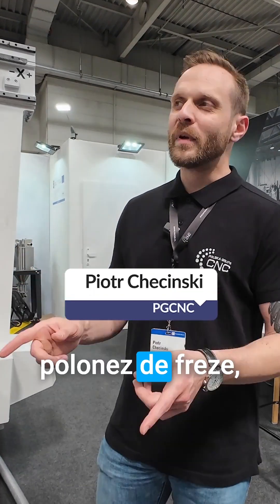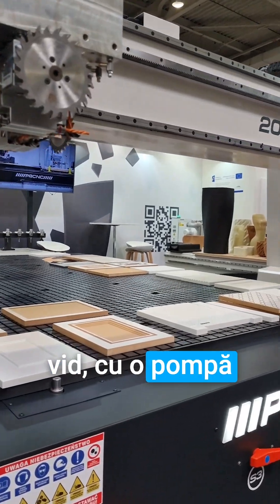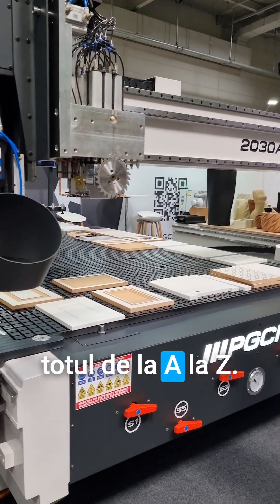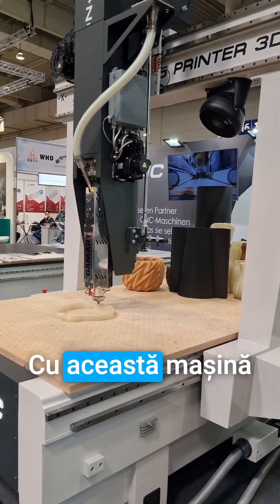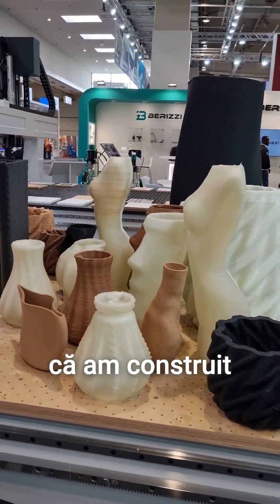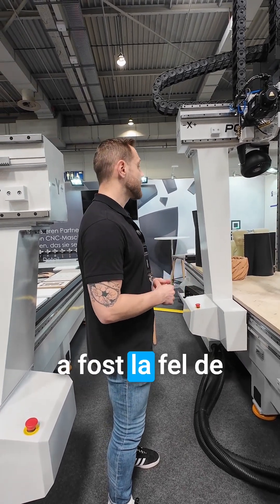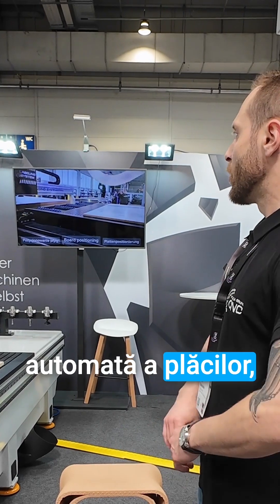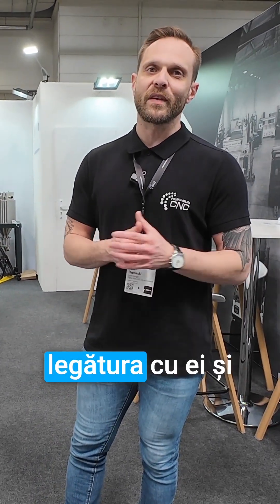Imprimantă 3D cu polipropilenă, ABS, TPU, polietilenă. Înălțime de printare până la 1,8 metri.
Piotr Checinski ne-a prezentat la LIGNA gama completă PGCNC - un producător polonez de echipamente CNC.
Imprimanta lor 3D industrială, prezentată în stand, a fost vedeta târgului:
• Înălțime de printare: până la 1,2 metri
• Lucrează cu polipropilenă, ABS, TPU, polietilenă
• Poate mixa materiale cu fibre de lemn (rumeguș, fibre de MDF)
• Cea mai mare imprimantă 3D de la târg!
Partenerul PGCNC din România este 24Wood.